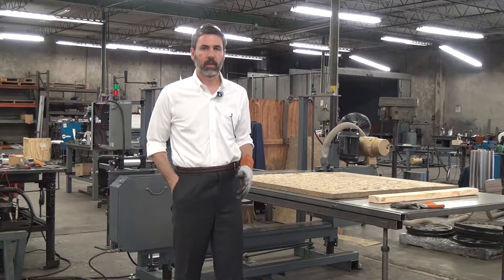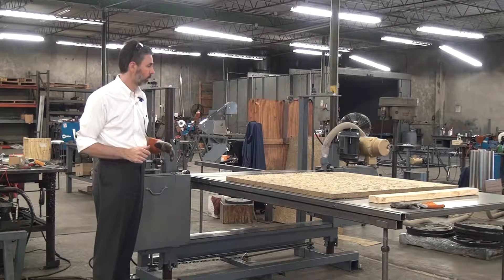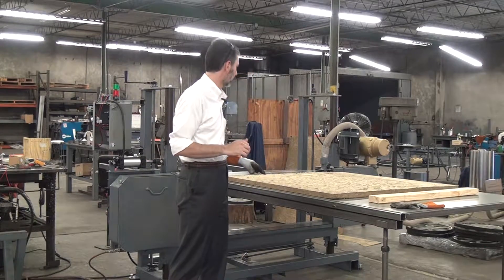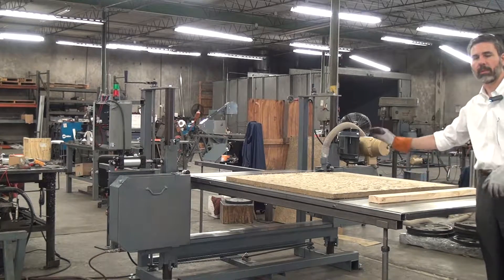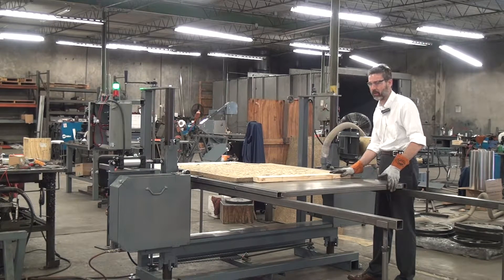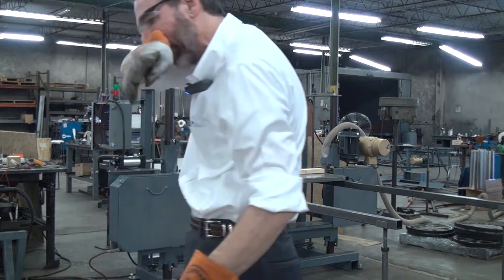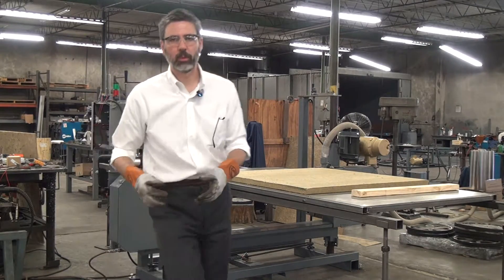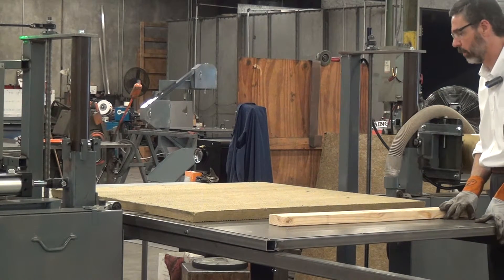high density mineral fiber cut with bandsaw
Machine is the Forrest Model 480P with a 5 Hp blade drive motor, pneumatic blade tensioning, roller blade guides, upgraded control panel, and light duty traveling table.  Blade is 1 inch wide 4 tooth per inch honeycomb style knife edge blade running 3000 feet per minute at a nominal tension of 22ksi.  Material is high density mineral fiber board in the range of 8-10 pounds per cubic foot.